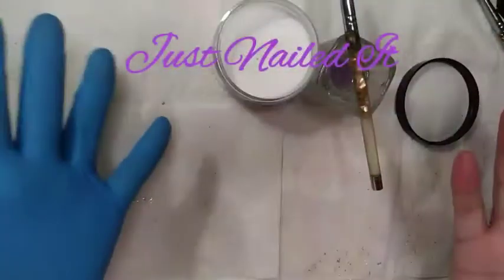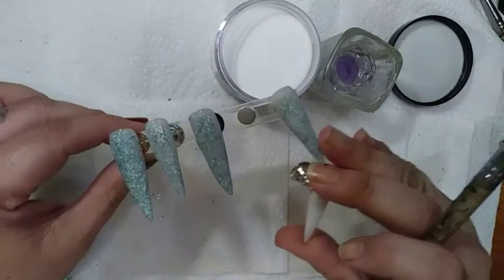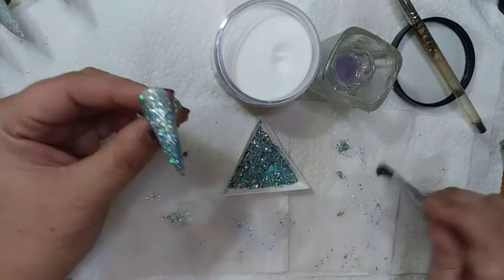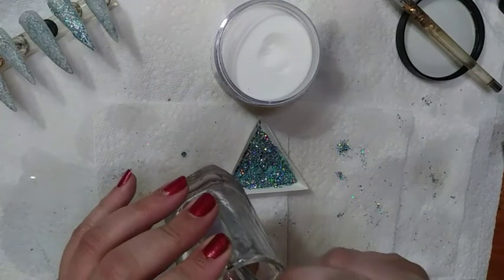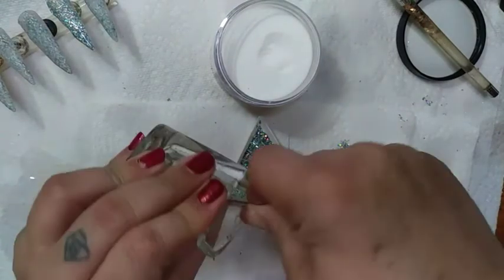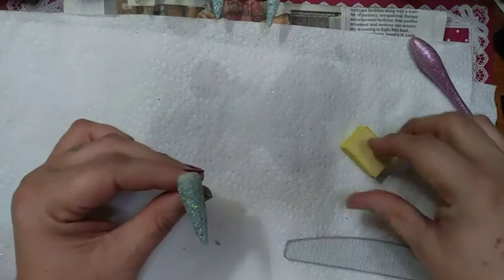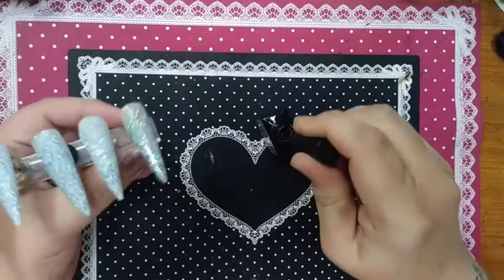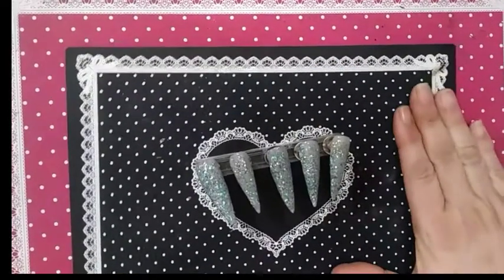Glitter Encapsulation Ice Storm/ My Docuseries Learning Acrylics/ Acrylic Tutorial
This week we're going to Encapsulate this beautiful glitter Ice Storm, made by our own Tammy's Manis.  I also talk thur step I'm doing for the beginners.

My 20% Code
NaileditQueen

10%CODE: NAILEDIT10

JNI10

Code
NOI15